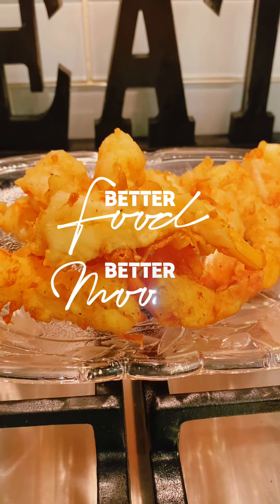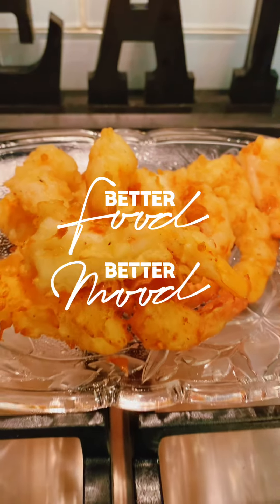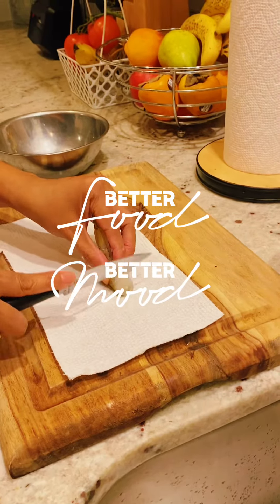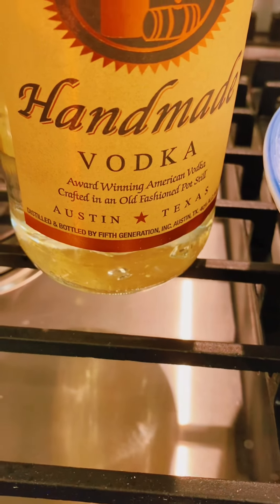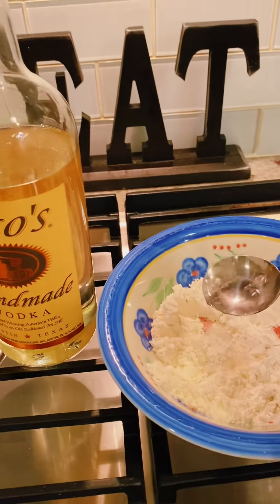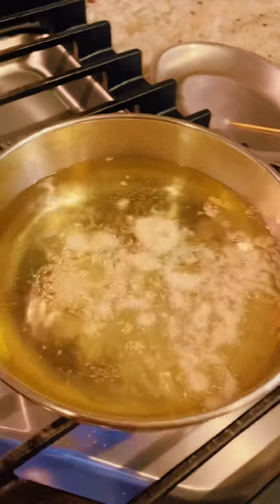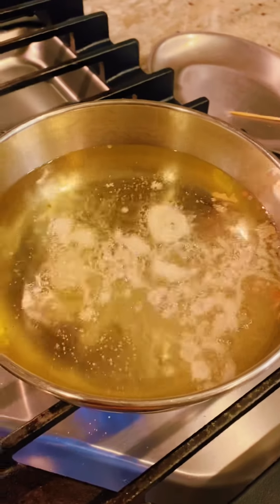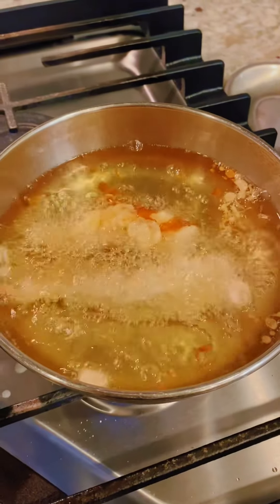Tempura Vodka Recipe